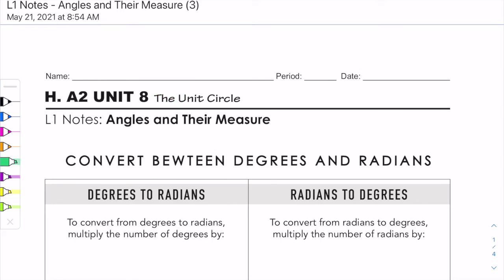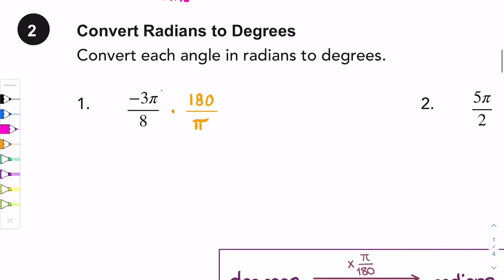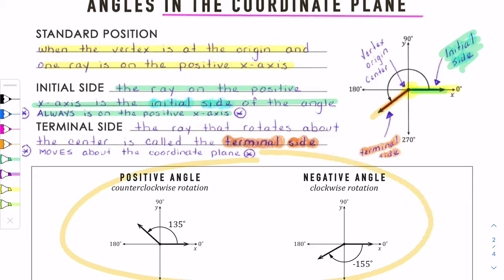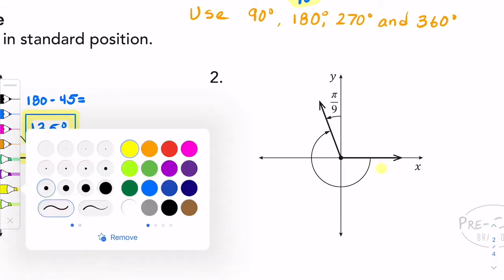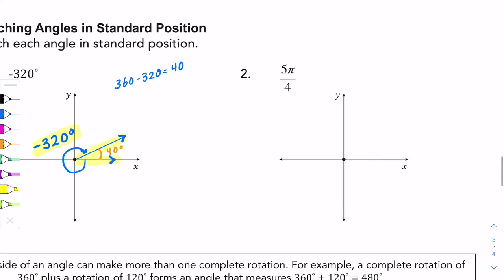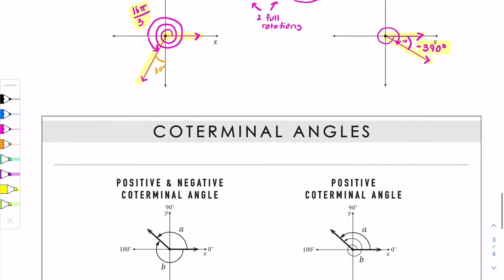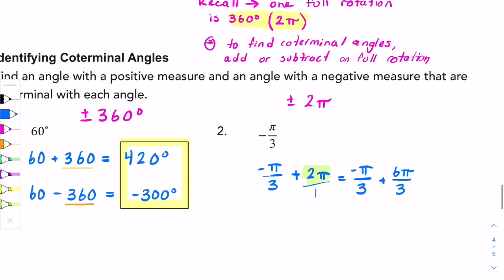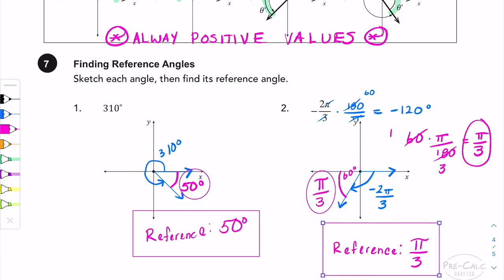H A2 U8 L1 NOTES